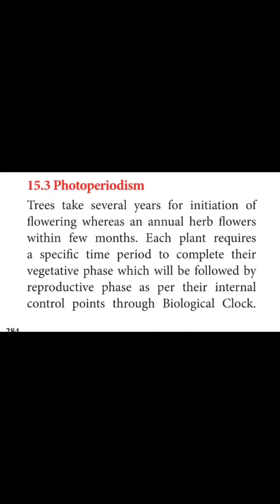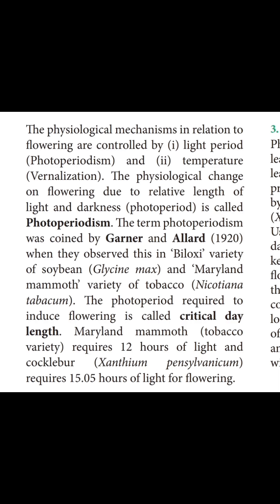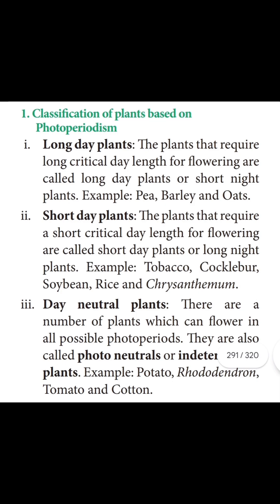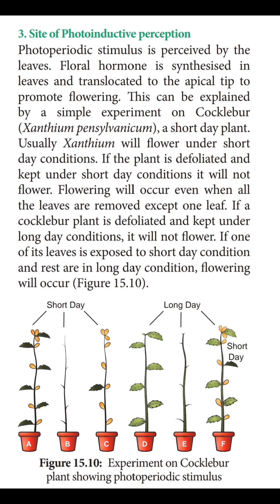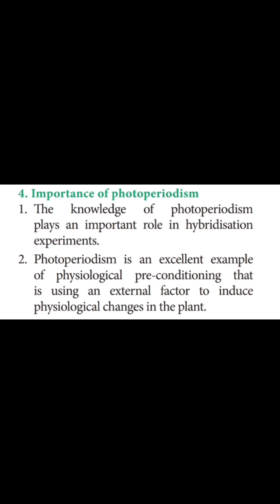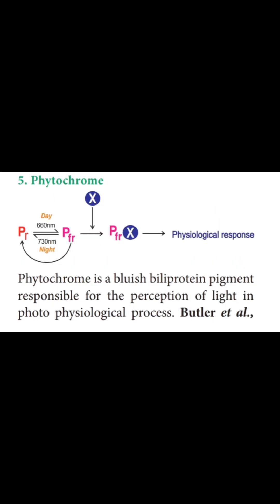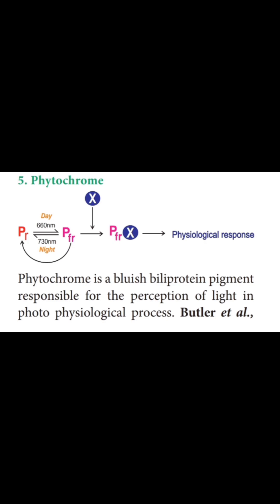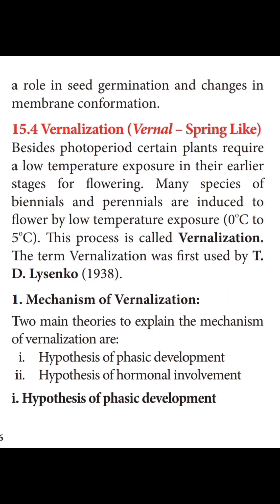11th Botany - Chapter 15 , Topic : Photoperiodism / English Medium - Tamil explanation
Here's a Detailed explanation on the topic of Photoperiodism

Comment Other topics , Chapter of your Need